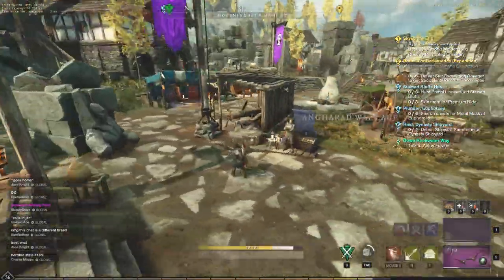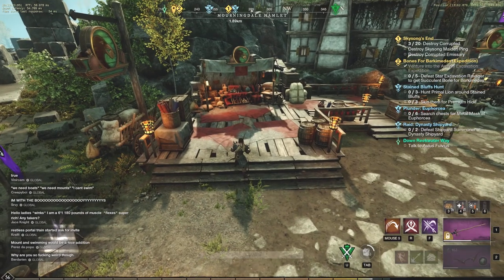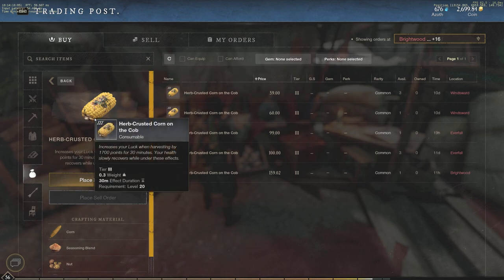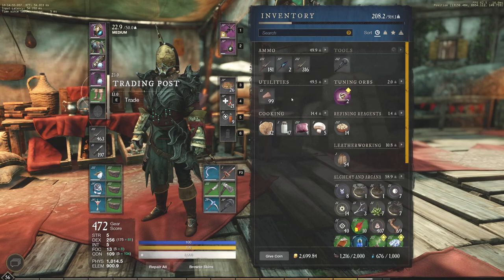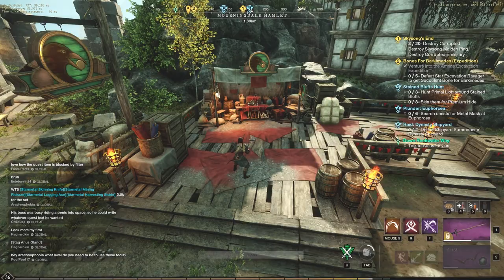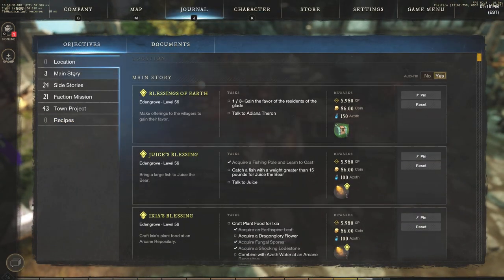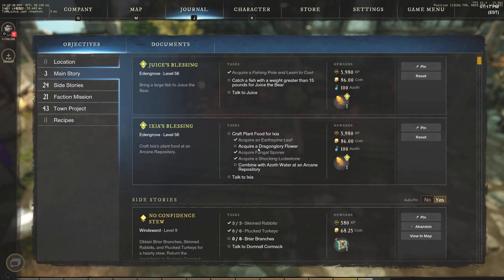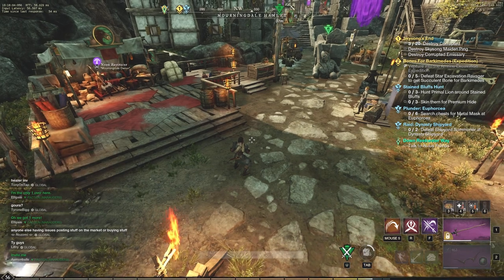New World MMO RICH INSTANTLY! Massive Money Making in New World - New World Gold Making Guide!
New World MMO Trading Post Tricks! Massive Money Making in New World - New World Gold Making Guide!